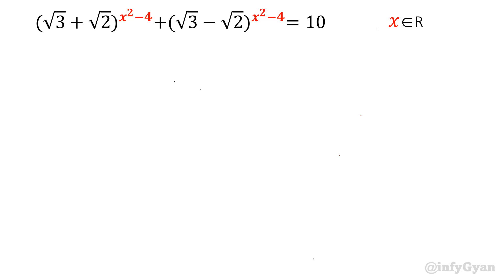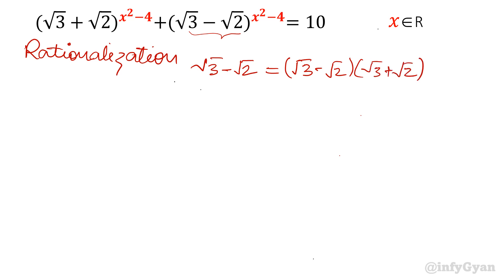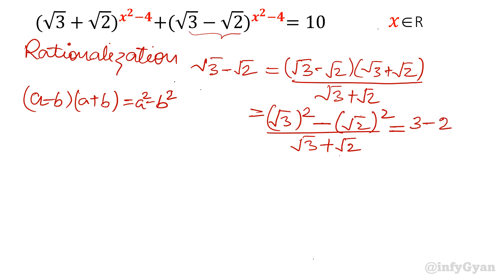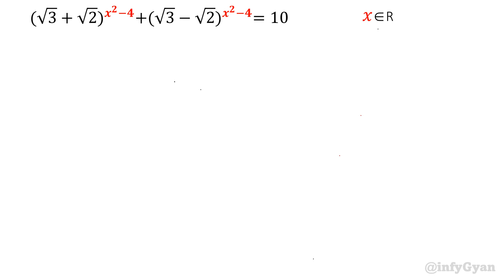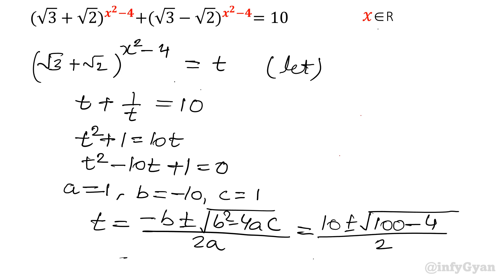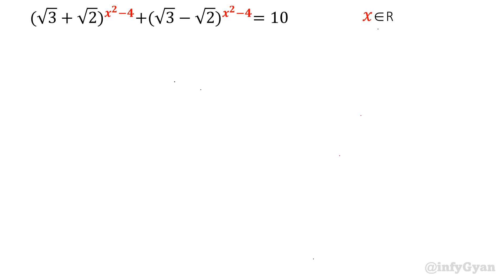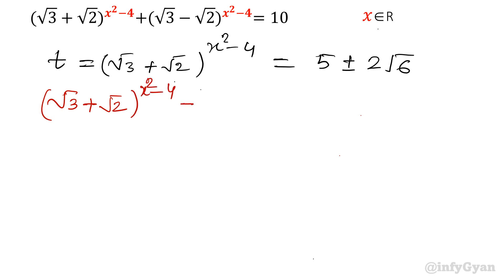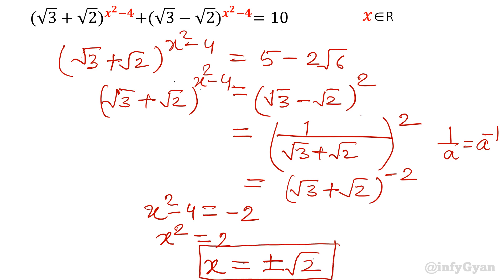Ace Your Exams with These Proven Strategies for Exponential Equations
Are you struggling with exponential equations and feeling overwhelmed by upcoming exams? Don't worry, we've got you covered! In this video, we'll share with you some proven success strategies that will help you ace your exams and master exponential equations. Our expert instructors will guide you through step-by-step solutions to common exam questions, and provide you with tips and tricks to help you solve even the most challenging problems. With our comprehensive approach, you'll gain the confidence and skills you need to succeed on your exams and beyond. Don't let exponential equations hold you back - join us and start acing your exams today!

Topics Covered:
Rationalization
Algebraic Identities
Exponents
Exponent Rules
Algebraic Manipulation
Solving Exponential Equation
Quadratic real solutions by formula
Problem Solving Tips
Competitive Examination Preparation (JEE, Math Olympiad etc.)

6 Key moments of this video:
0:00  Introduction
0:13  Rationalization
0:46  Difference of Squares
2:23  Substitution
3:04  Quadratic formula
6:28  Solving equations for real x